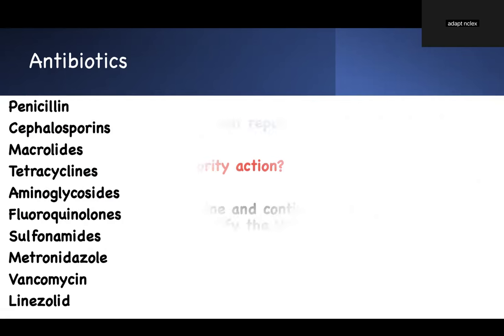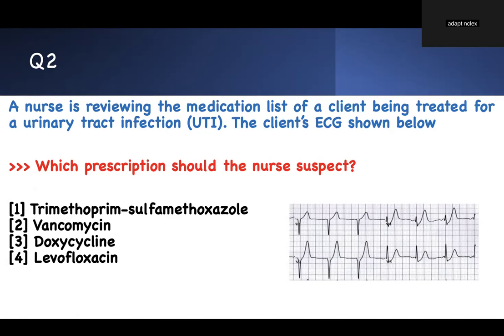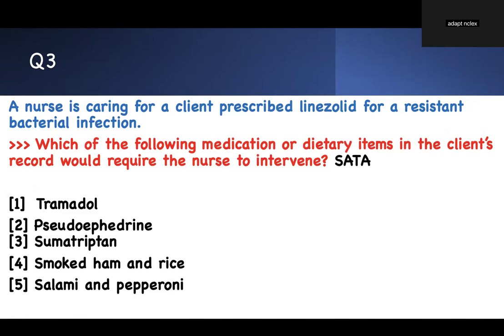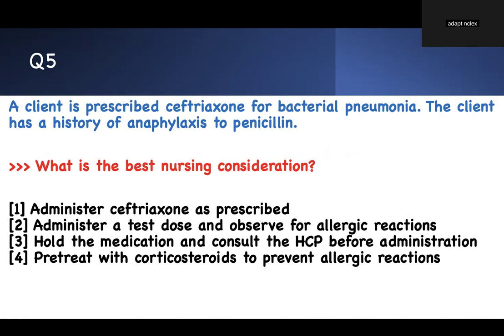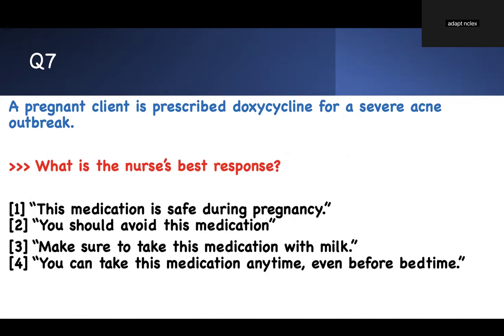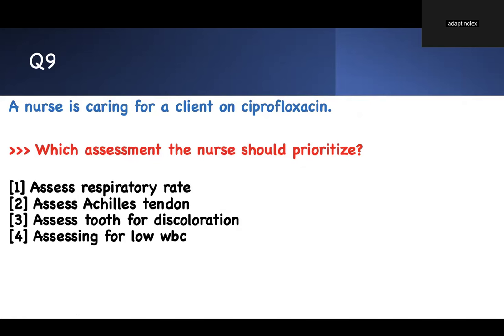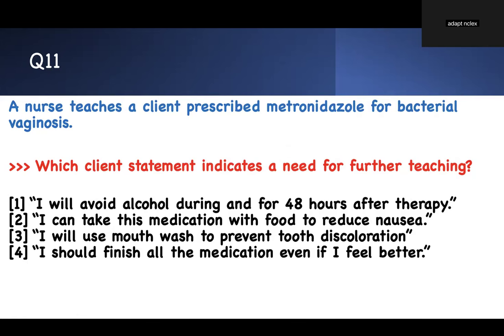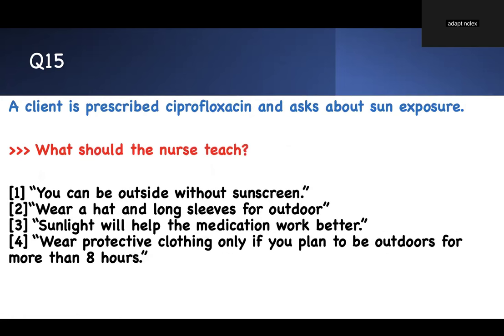NCLEX Pharmacology: Top 10 Antibiotics Drugs Practice Questions and Answers | NCLEX Review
📊 In this NCLEX  Pharmacology Practice Test we will  go through Top 10 Antibiotics Drugs NCLEX Questions and Answers with detailed rationales for exams prep. This is your free ultimate nursing pharmacology review to master antibiotics and antimicrobials for the NCLEX-RN, NCLEX-PN , ATI , HESI, or nursing school pharmacology exams.

This Antibiotics Pharmacology  nclex review includes:
✅ Penicillins
✅ Cephalosporins
✅ Macrolides
✅ Tetracyclines
✅ Aminoglycosides
✅ Fluoroquinolones
✅ Sulfonamides
✅ Metronidazole
✅ Vancomycin
✅ Linezolid

Use this video as an NCLEX pharmacology practice test to quiz yourself on antibiotics drugs, learn from detailed rationales, and build confidence with medication questions and critical thinking before your exam.

Whether you're in nursing school, prepping for the NCLEX, or need a high-yield antibiotics crash course — this video is for you.

📚Topics Covered:
Antibiotic side effects & adverse reactions
Drug interactions (Linezolid + Tramadol = Serotonin Syndrome)
SATA NCLEX questions
Priority interventions (e.g., vancomycin reactions)
Client teaching & safety precautions
Medications to question or clarify

 ⏱️ Time Stamp: Antibiotics Drugs
00:00 How to master antibiotic NCLEX questions
00:37 Penicillin with rash & itching – nursing action
02:14 Trimethoprim-sulfamethoxazole – hyperkalemia & EKG changes
04:12 Linezolid and tyramine food interaction
06:38 Linezolid + tramadol – serotonin syndrome
08:51 Cephalosporin cross-reactivity with penicillin allergy
09:57 Macrolides and ototoxicity (hearing loss)
11:06 Doxycycline – key client teaching
12:35 Gentamicin – pharmacokinetics & peak/trough
13:56 Ciprofloxacin – tendon rupture risk
15:25 Sulfamethoxazole – Stevens-Johnson Syndrome
16:30 Metronidazole – hidden alcohol sources warning
18:20 Vancomycin – Red Man Syndrome
19:00 Linezolid and hypertensive crisis with tyramine
20:01 Amoxicillin – common side effect
21:06 Ciprofloxacin – photosensitivity teaching
21:55 Final NCLEX recap + test-taking tips for success
Why This video:
Covers ALL antibiotic classes tested on NCLEX
Detailed rationales for every answer
Exam-focused, no fluff, just what you NEED to know

🔥BONUS  TESTING TIPS:
You will also see high yield practice questions that illustrate the following concepts:
Penicillin allergy with cross-reactivity to cephalosporins
Trimethoprim-sulfamethoxazole (Bactrim) and the risk of hyperkalemia
Recognizing serotonin syndrome with linezolid and tramadol
Patient teaching on doxycycline, ciprofloxacin, and metronidazole
Monitoring for Red Man Syndrome with vancomycin
Identifying Stevens-Johnson Syndrome and photosensitivity reactions
Drug-food interactions like tyramine + linezolid leading to hypertensive crisis

🎯Perfect for:
- last-minute review or deep study sessions or
- first-time and repeat NCLEX-RN, LPN, or NGN test-takers.
- ATI and HESI SEXAM

HINT:
This is your go-to antibiotics NCLEX review to help you pass the NCLEX in 2025 and beyond with confidence. Whether you're reviewing gentamicin pharmacokinetics, understanding peak and trough levels, or brushing up on ciprofloxacin tendon rupture, these NCLEX pharmacology questions and answers are built to simulate real test situations.